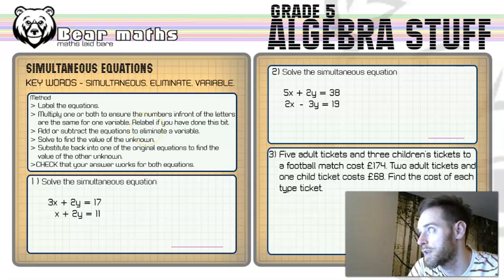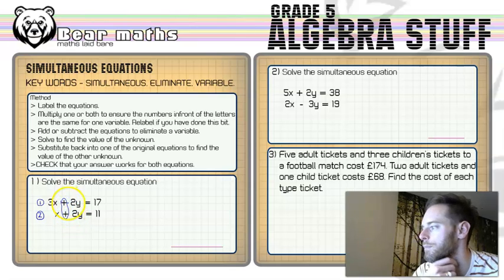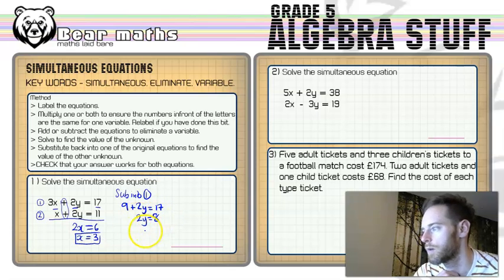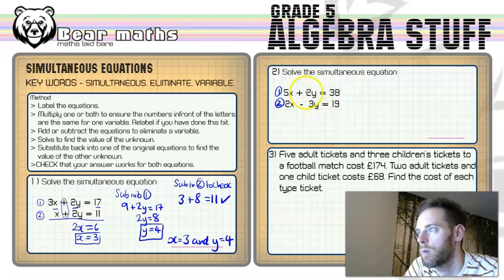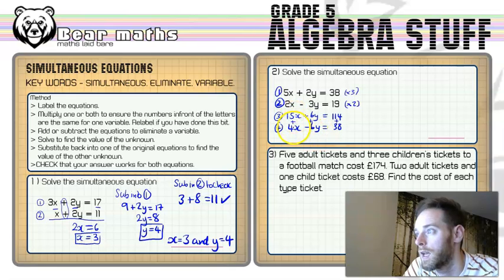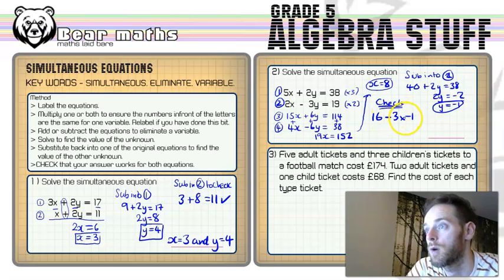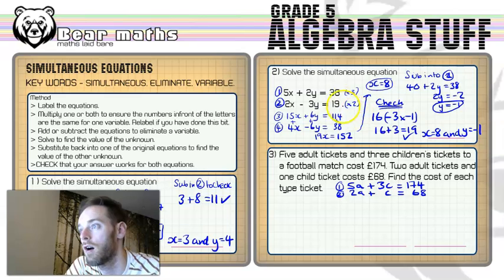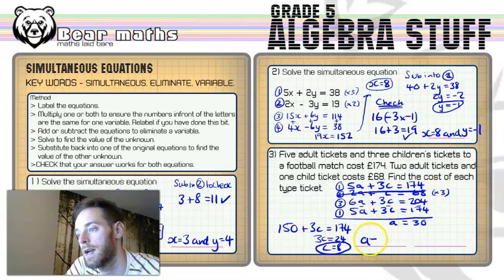58 - Simultaneous Equations - Grade 5